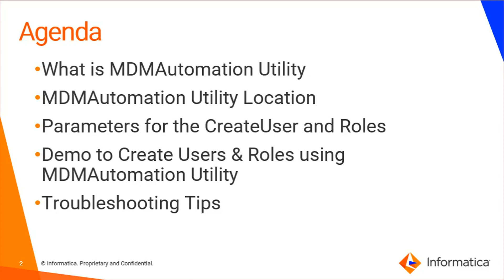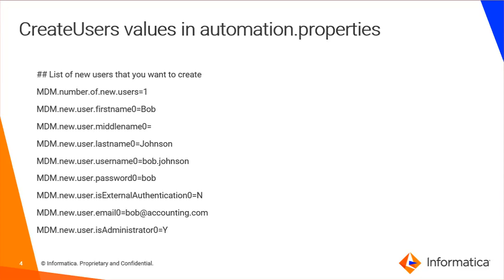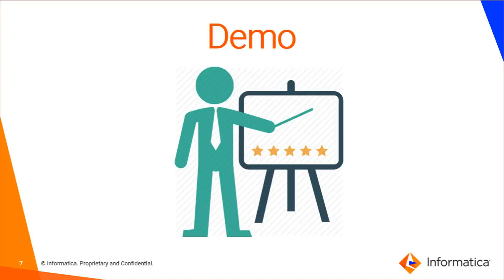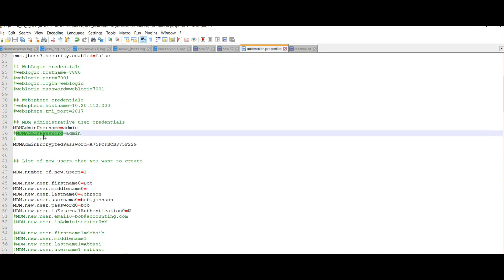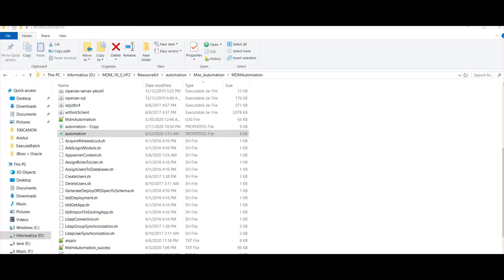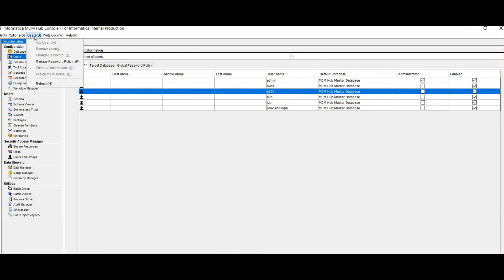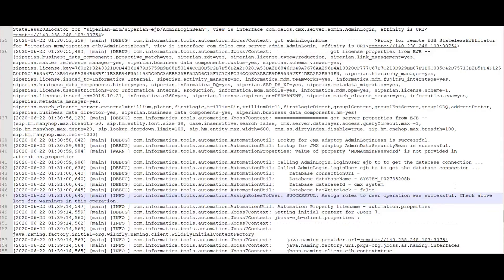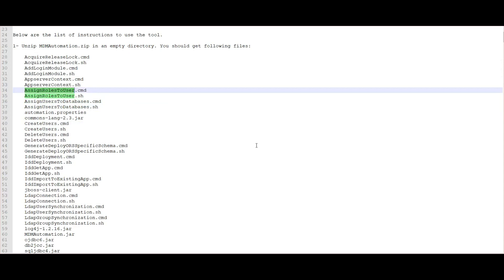How to Create Users and Roles in MDM Automation Utility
This video explains how to create users and roles in MDM Automation Utility.

Expertise : Intermediate
User type: Developer
Category: Configuration, Administration
Project Phase: Configuration, Implement
Problem Type: Configuration